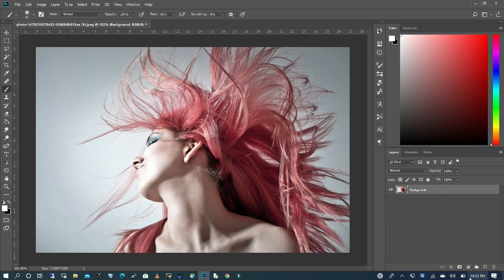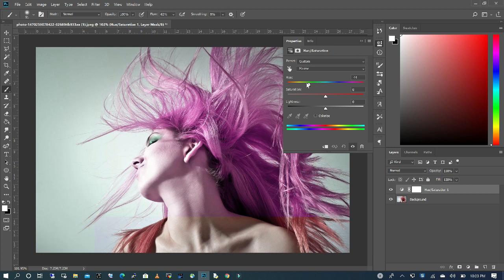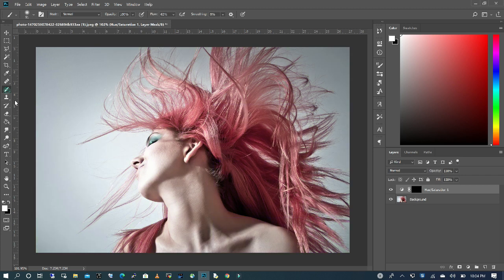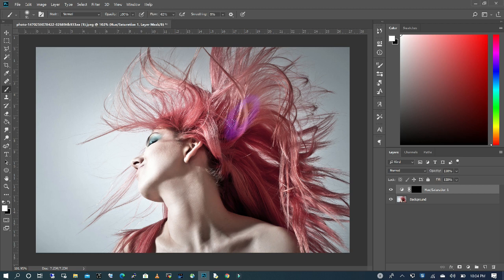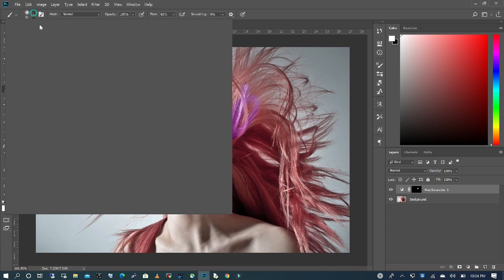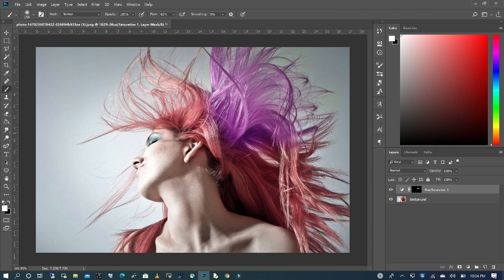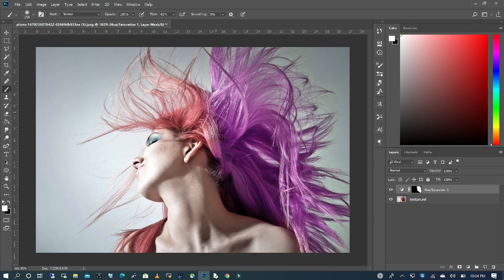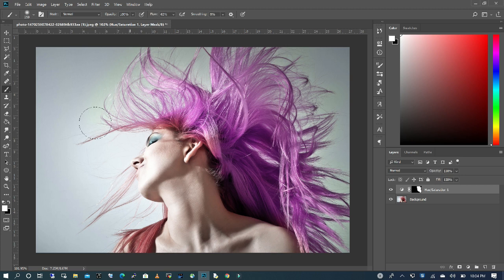Change hair Color in 1-Minute (Adobe Photoshop) 2020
In this tutorial, you will learn how to change hair color in 1-minute adobe Photoshop 2020.

// R E C R E A T E    T U T O R I A L